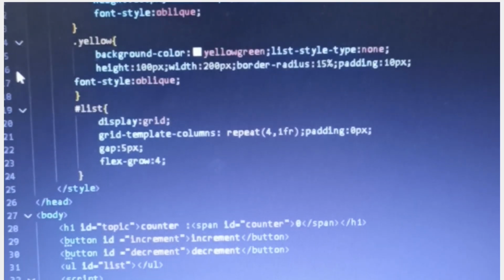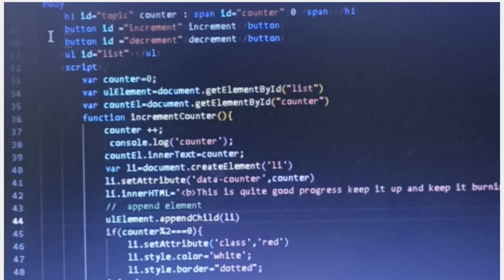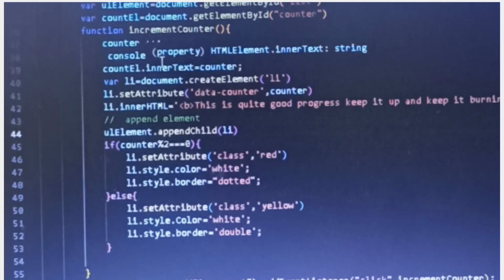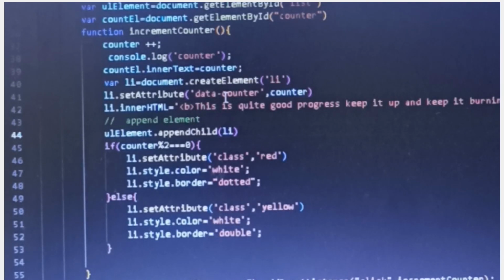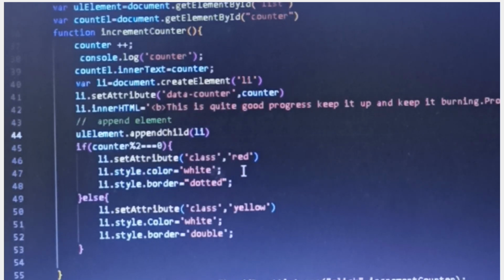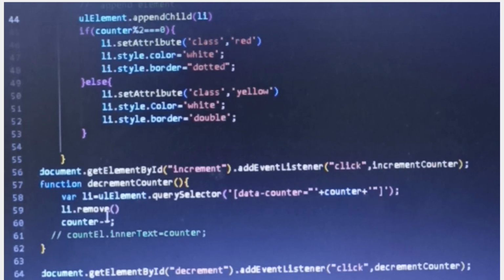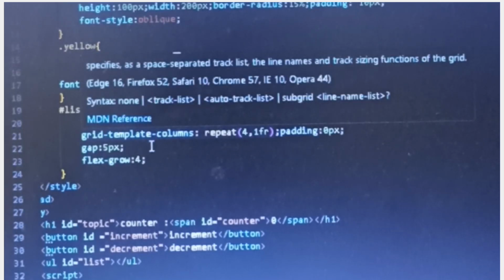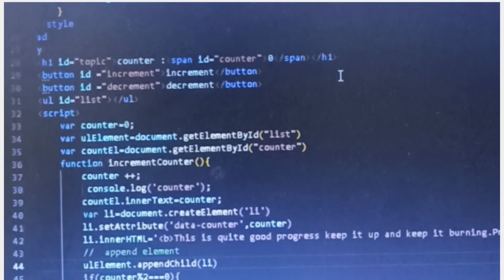Learn to create node using JavaScript attributes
learn simple ways to create nodes using JavaScript attributes